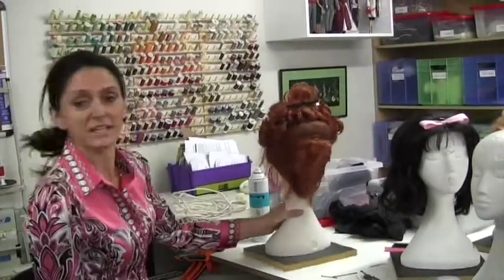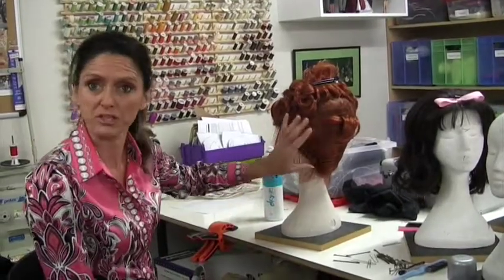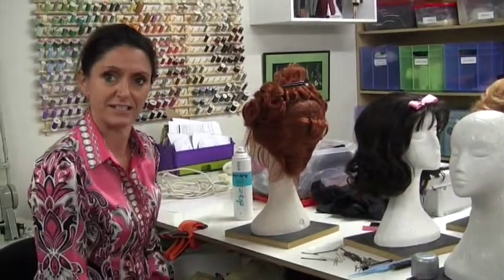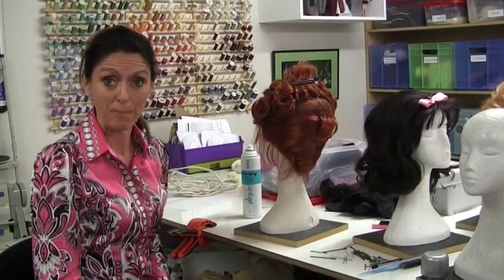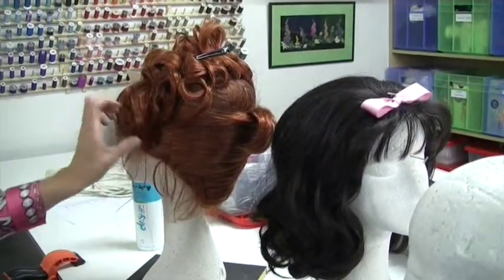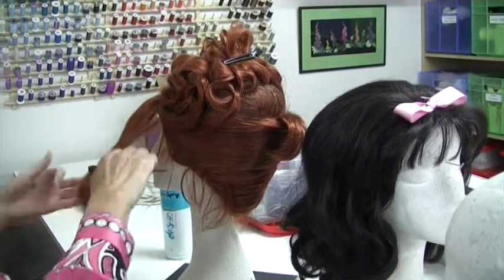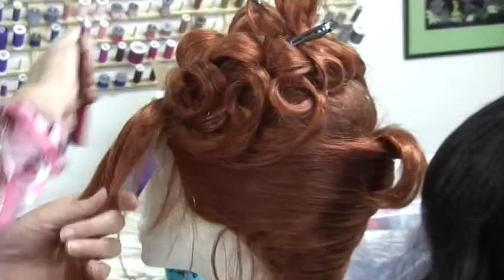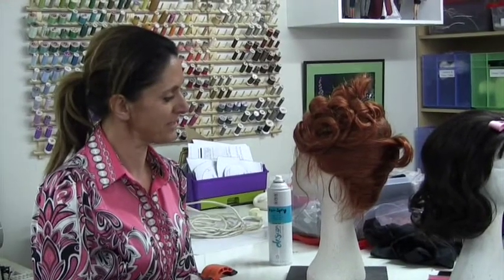One Man, Two Guvnors: Wig specialist Sarah Greenwood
Wig Specialist Sarah Greenwood talks about her work on the wigs for The Court Theatre's production of One Man, Two Guvnors